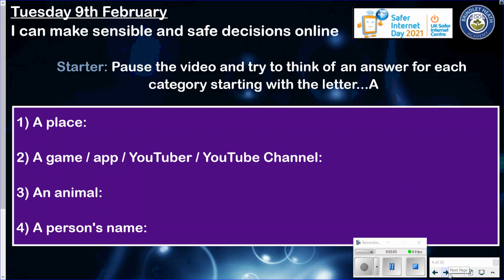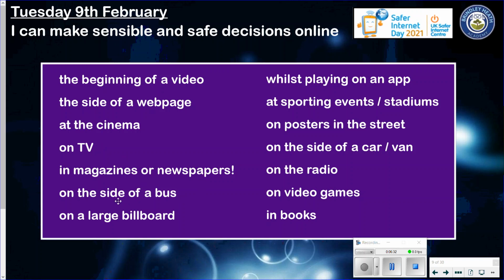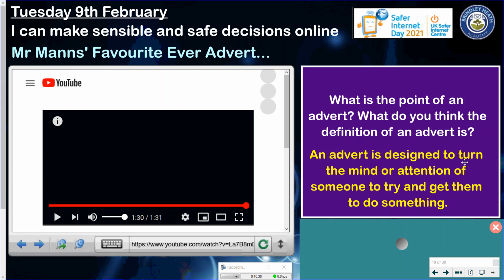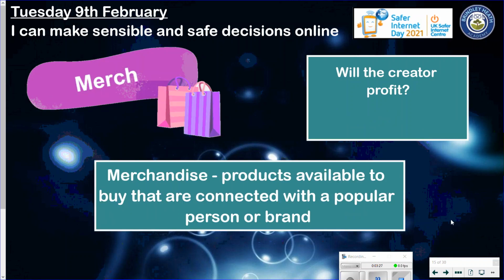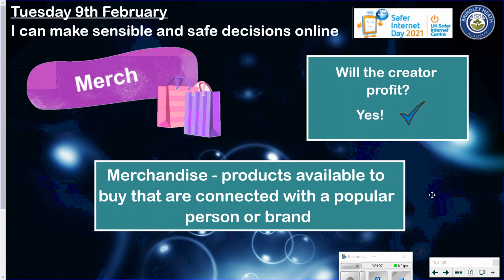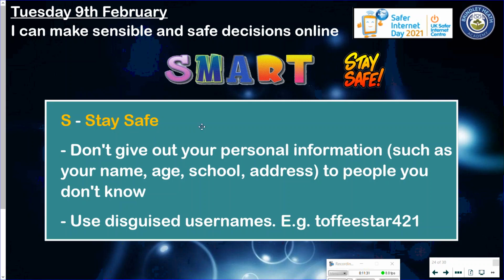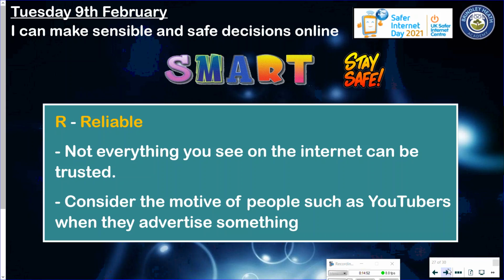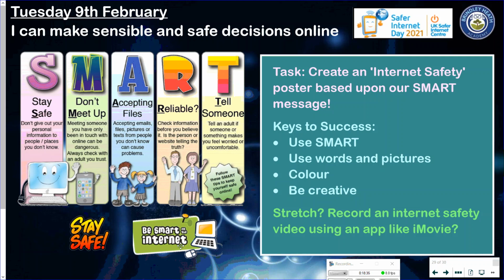Safer Internet Day Lesson - Tuesday 9th February 2021